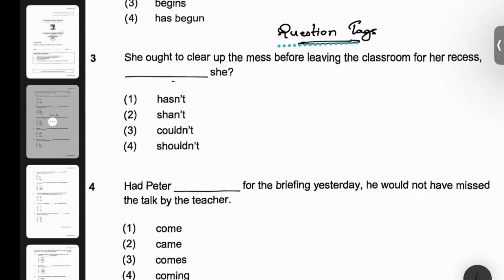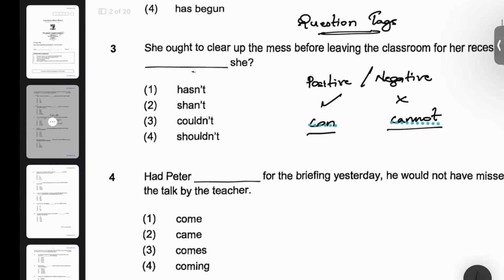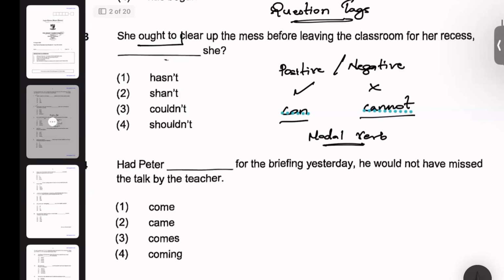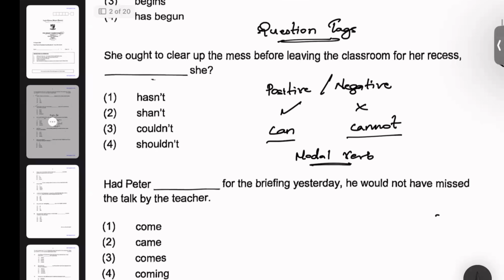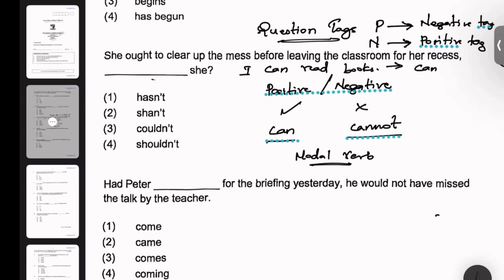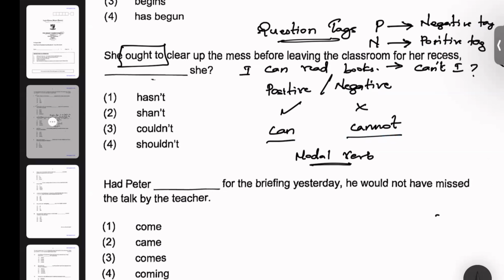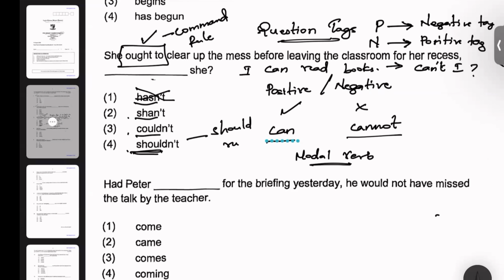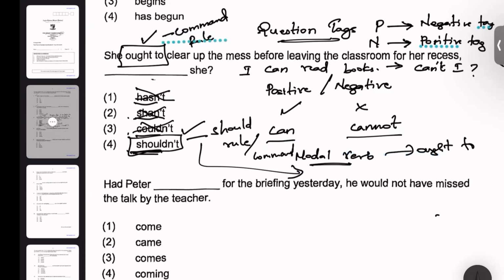PSLE Past Year Paper Practice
This video clarifies all your doubts on attending PSLE Booklet 1, Exercise 1.